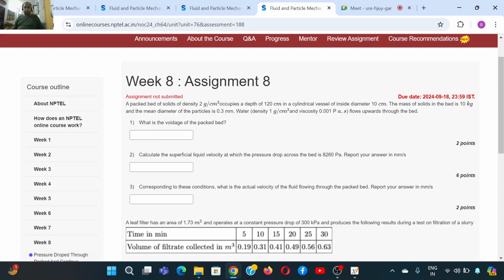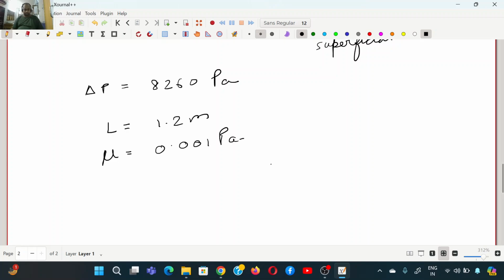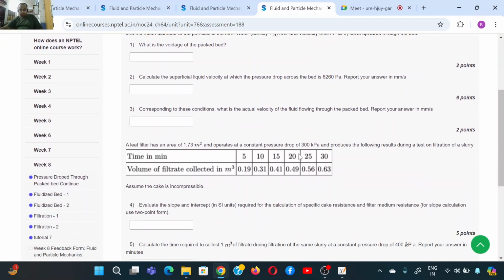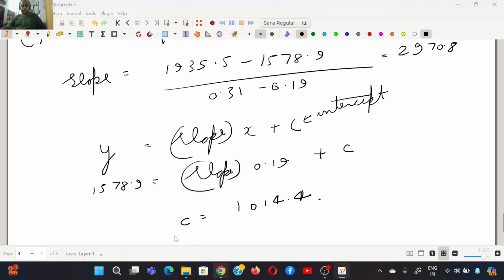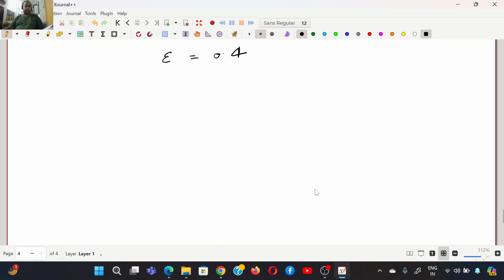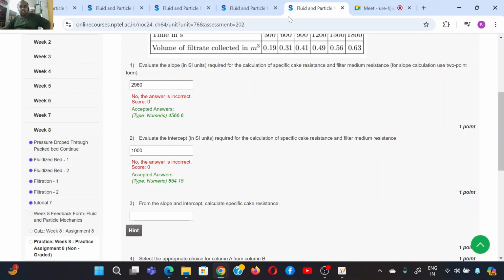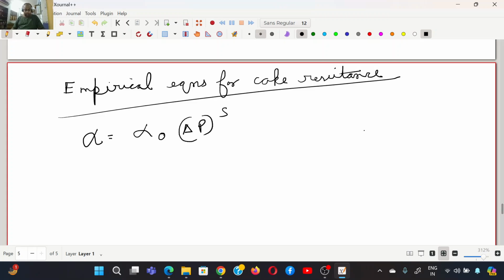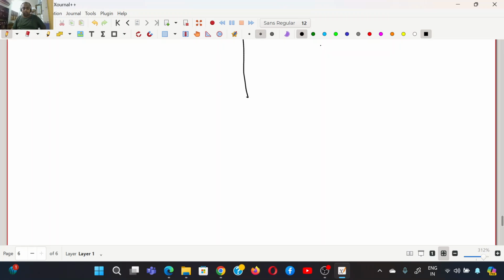Fluid and Particle Mechanics Session 8